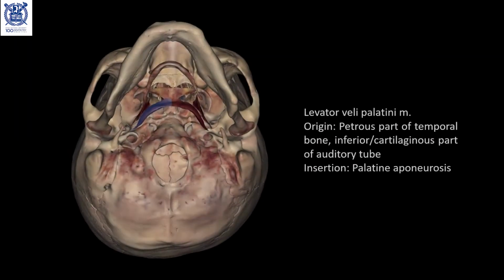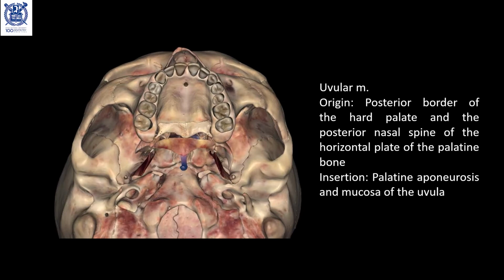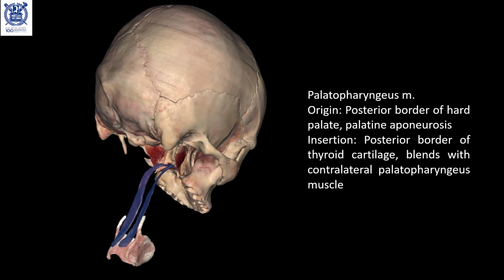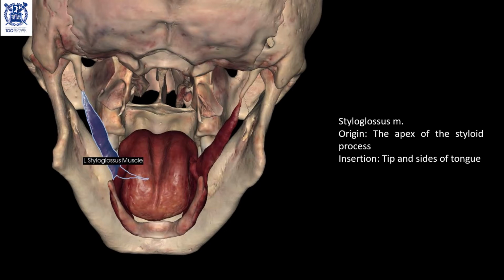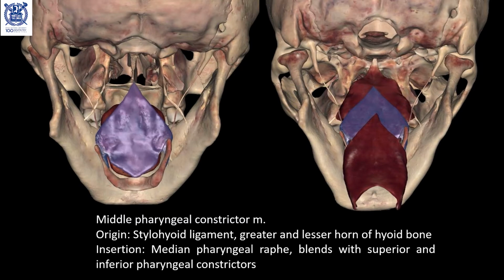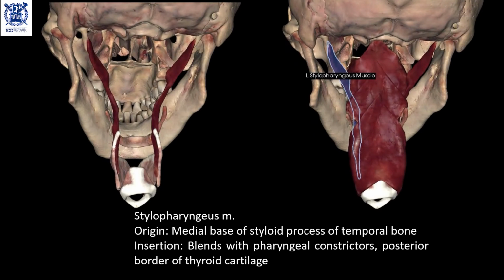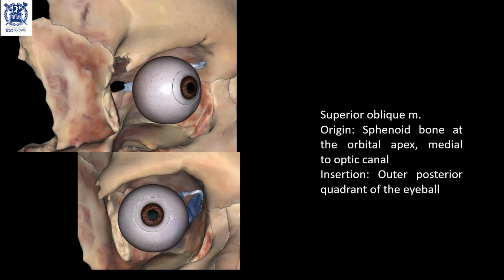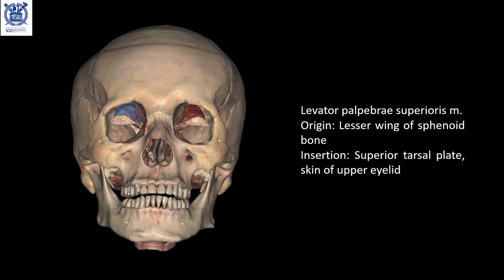Summary of Head & Neck Muscles Part 3 [Vanatomy #18] with origin and insertion for various exams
The several important orofaical muscles are summarized in the clip to understand the H&N anatomy in detail and to prepare the exams.
You could refer to the former lecture in Korean in the following link to be more thorough understanding  and effective preparation for exam.

There will be a part 3 for the rest of the important muscles in the Head and Neck region.

Vanatomy = Anatomy Lecture Video Clip using Virtual Anatomy, The Anatomage Table

한방에 VR로 정리해주는 해부학 #18

Virtual Anatomy Lecture Series using Anatomage Table
Summary of Head & Neck Muscles Part 2

Directed by Dr. Strategy
Voice description recorded by Ms. Soyeon Kim, PhD candidate
Script and annotation by Dr. Truong Mai Van

Knowledge Share Initiative
KSI of Center For Future Dentistry

산업통상자원부가 지원하는
치의학 교육 통한 의료기기 수출 지원 프로그램

Program for medical device manufacturer through dental education,
supported by the MInistry of Trade, Industry and Engery, Korea